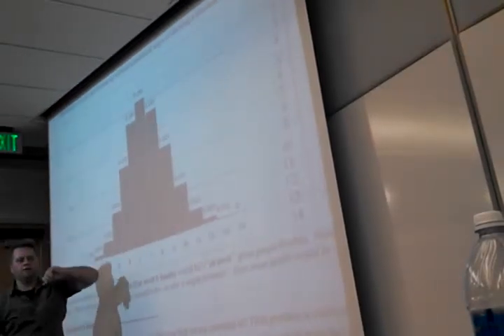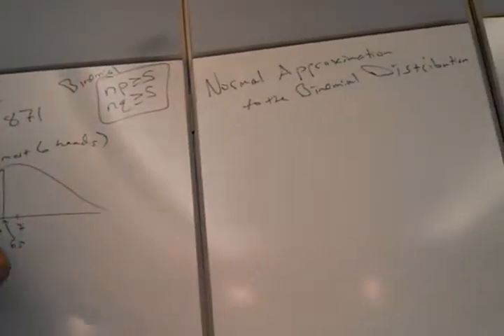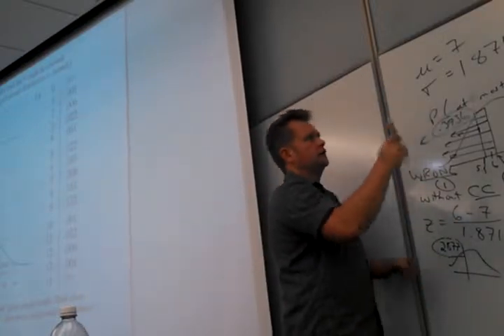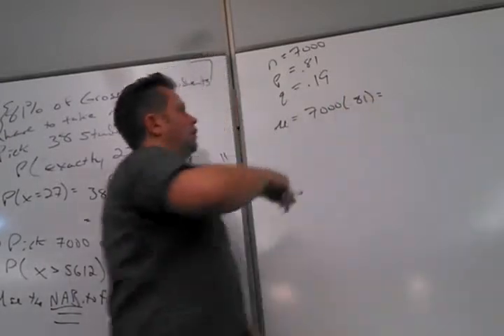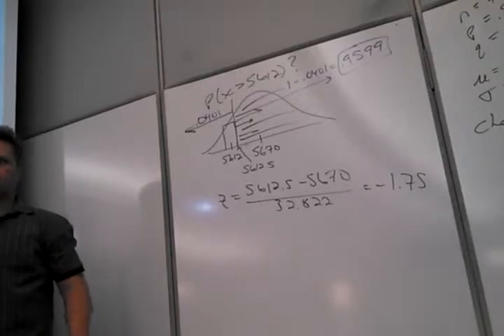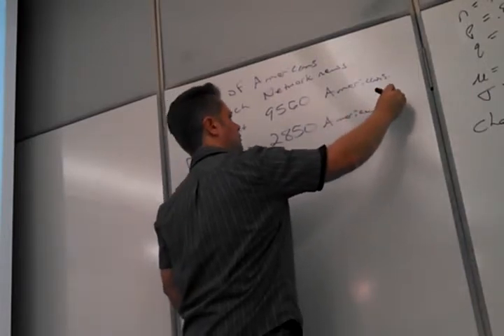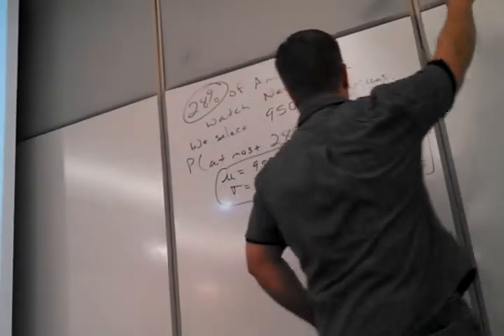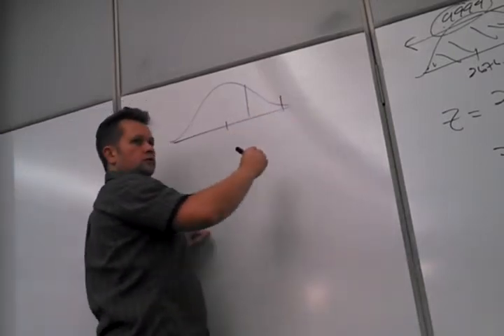Math 160, Oct 15 Lecture